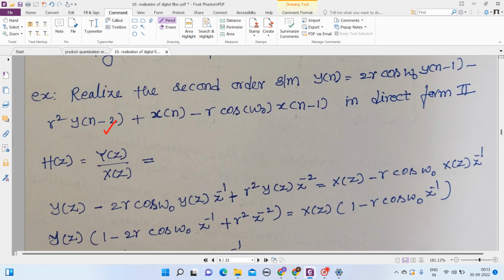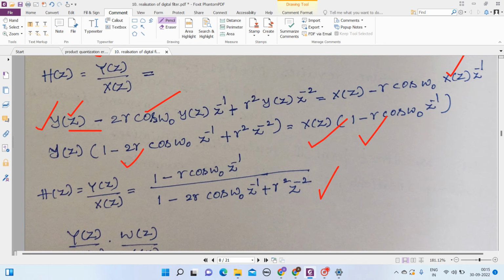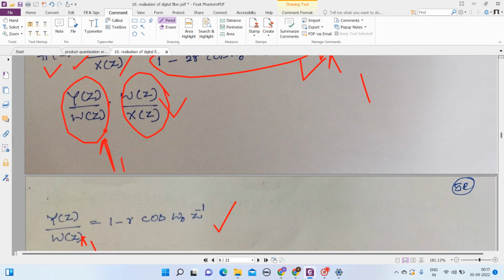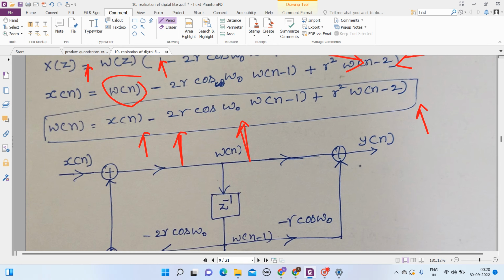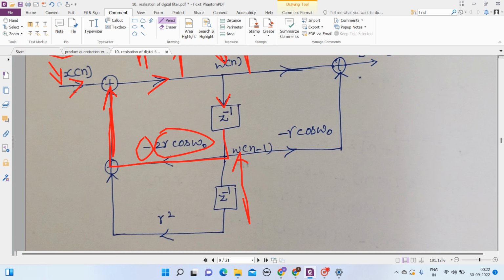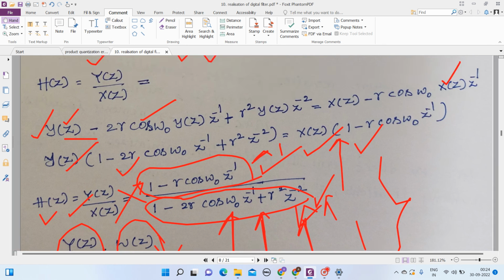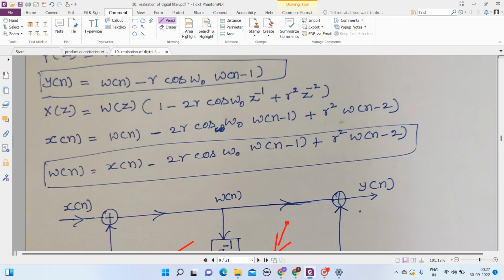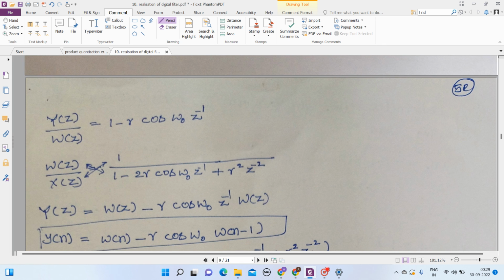Chapter 2 - Problem - Realization of Direct form 2 structure - shortcut solution